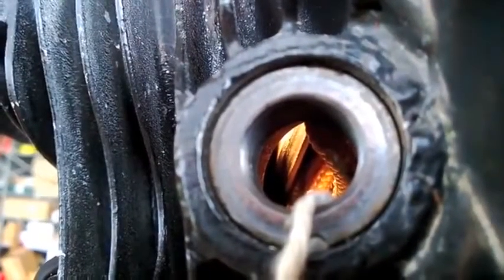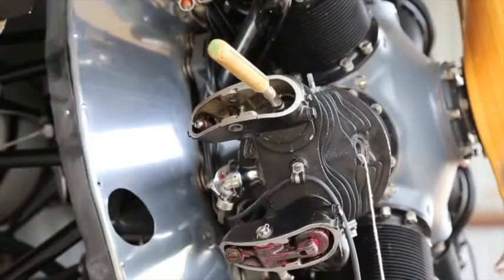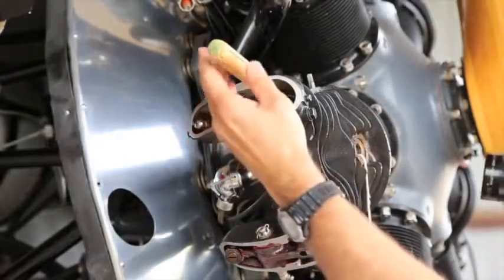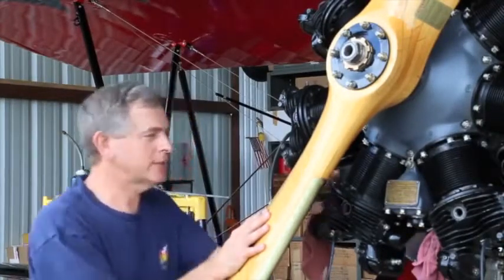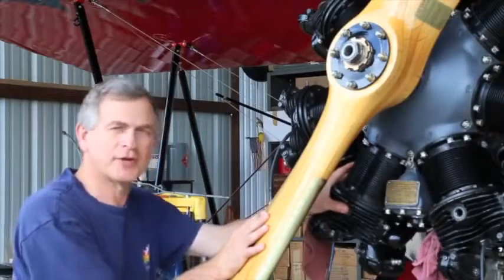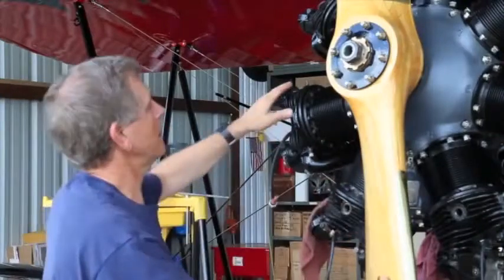Intelligent Technology Pratt & Whitney R 2800 Double Wasp Cutaway | MANnMACHINE